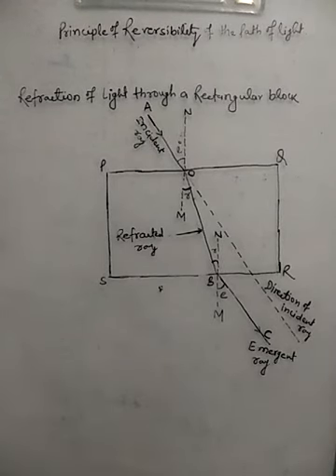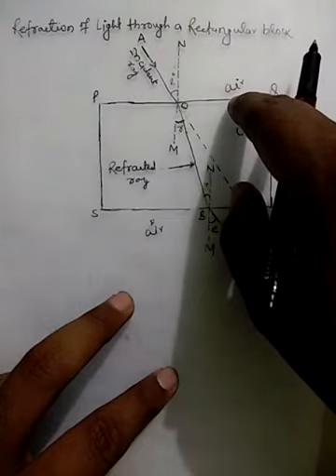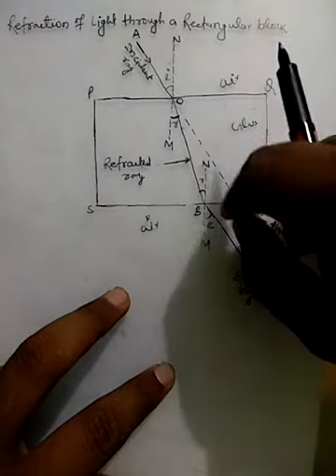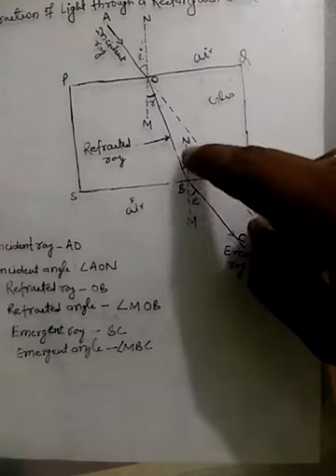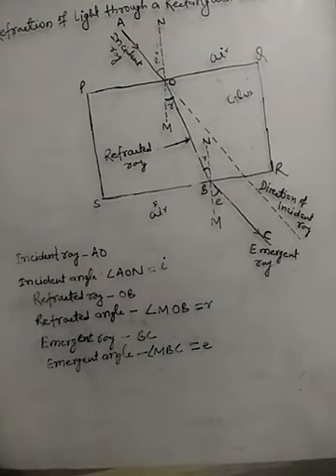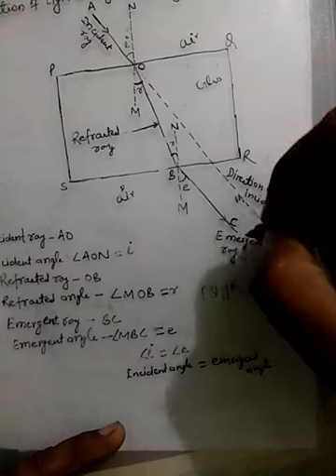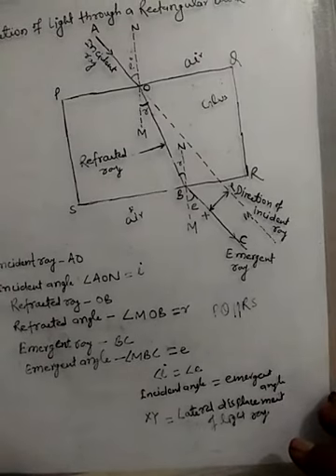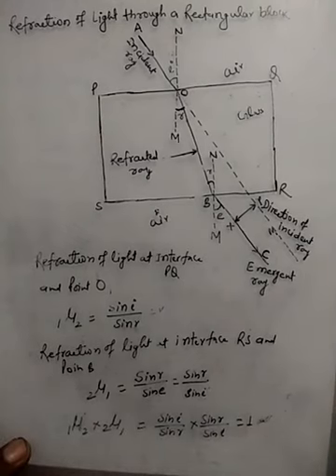Refraction of light through a rectangular block (Class-X)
Refraction of light through a rectangular block is a subtopic under Refraction of light through plane surfaces.